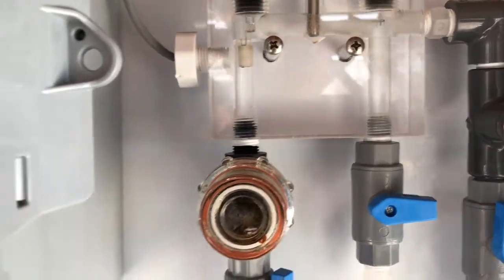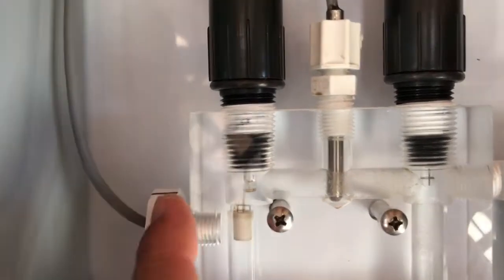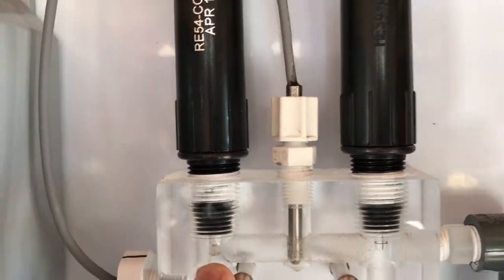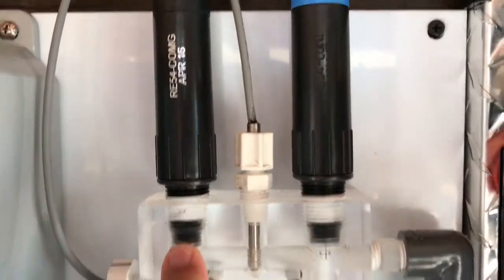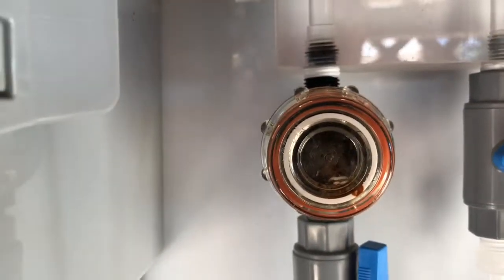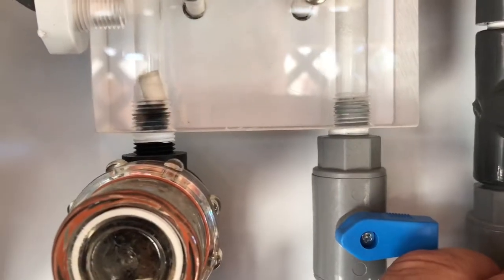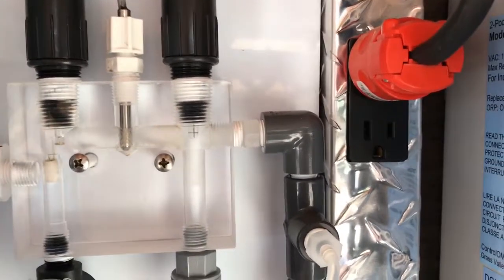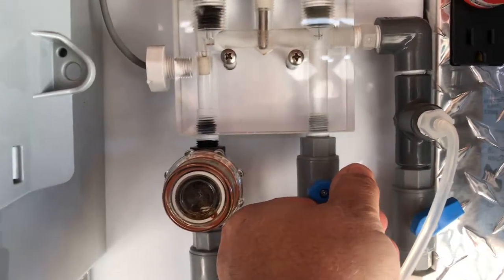Flow Cell & TrueDPD Sample Supply